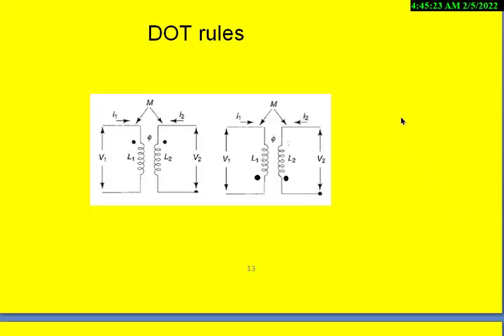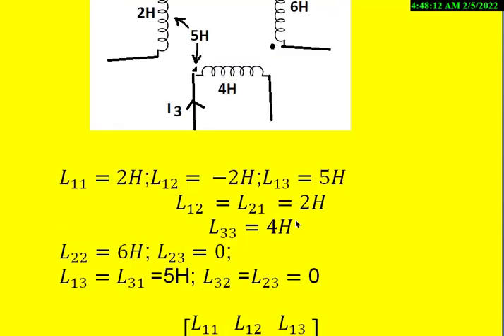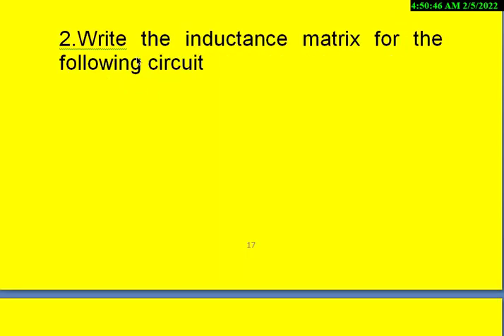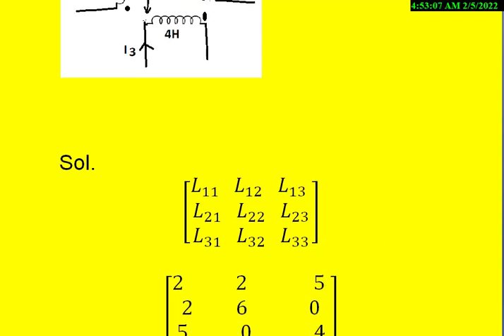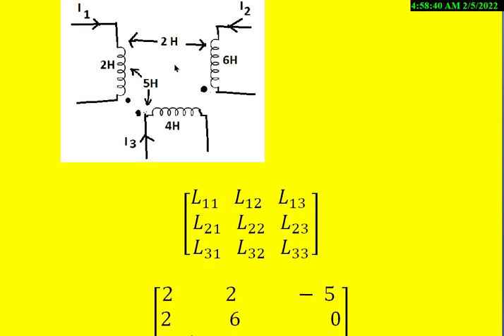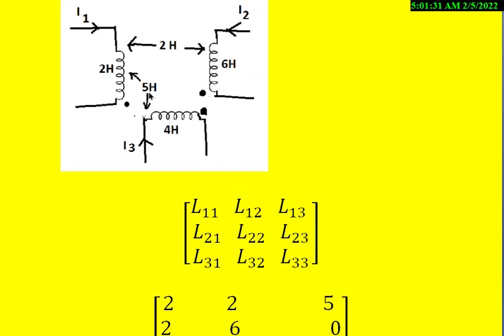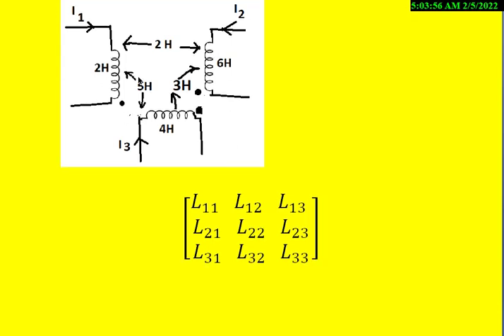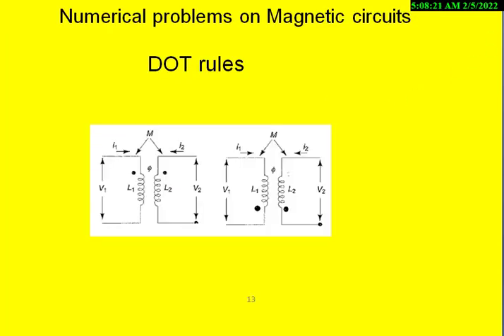Numerical problems on Magnetic circuits 1.0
This video explains DOT rules  and its application to multiple coupling coils.This video explains solutions for magnetically coupled coils.